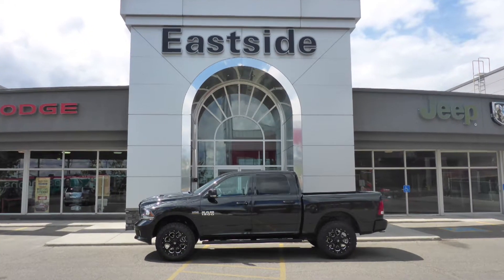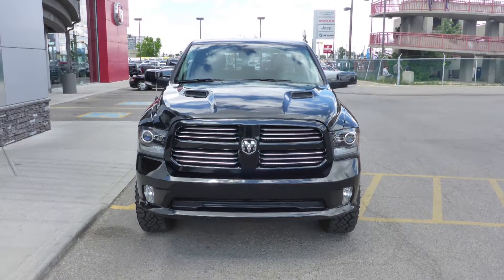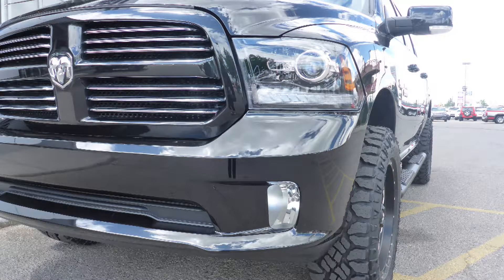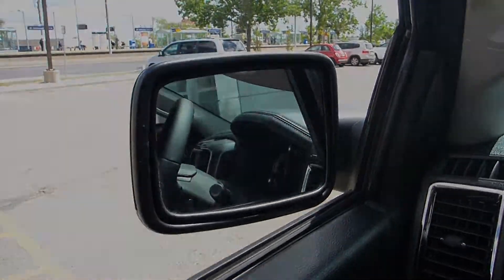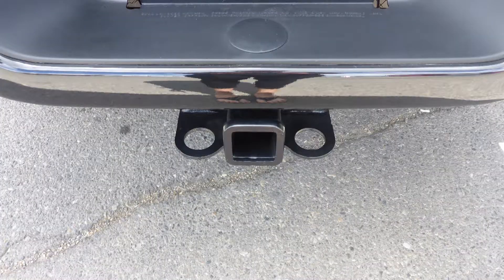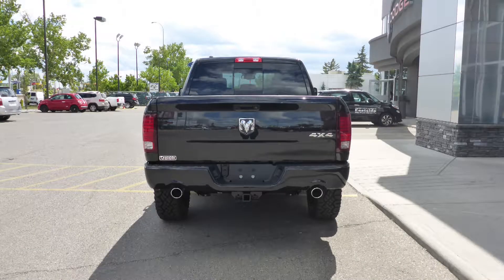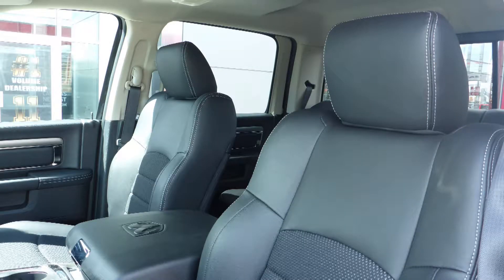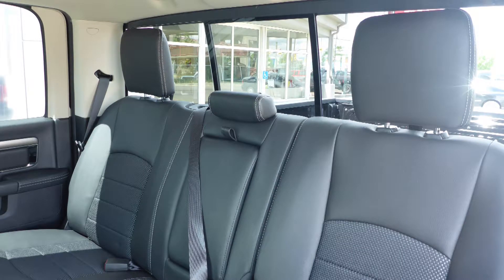2017 Ram 1500 Sport Crew Cab for Abby - Eastside Dodge - Calgary Alberta